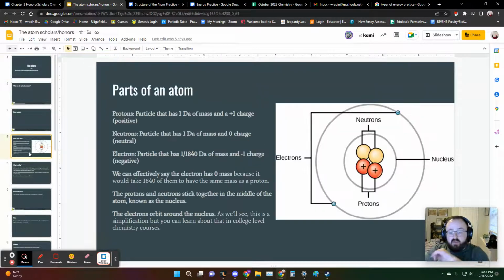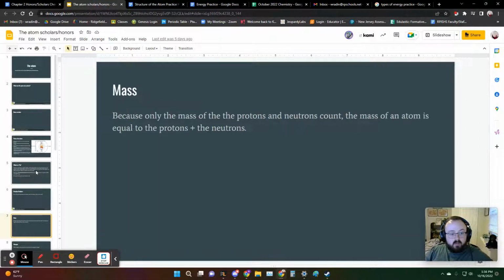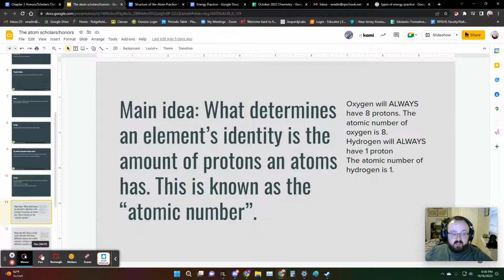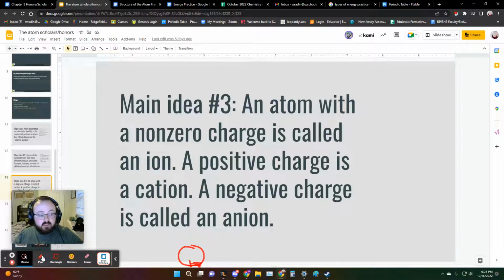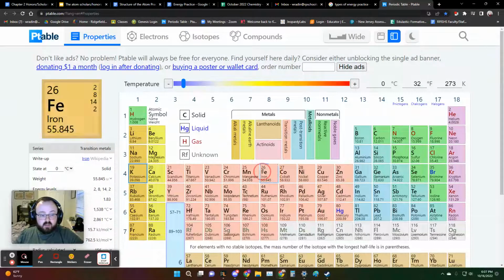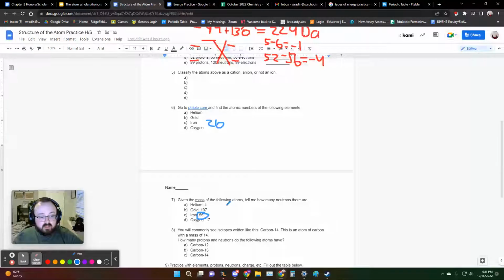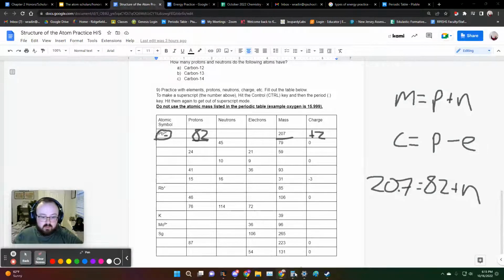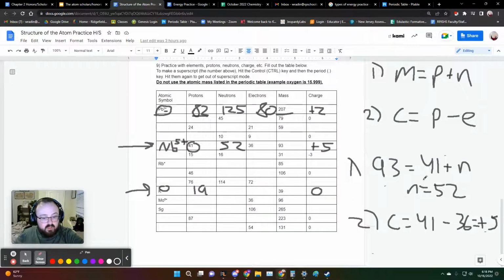Chapter 2 Quiz 2 H/S Chemistry Study Guide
In this video, I will go through the study guide for the chapter 2 quiz 2.